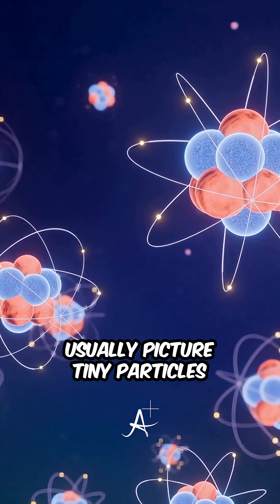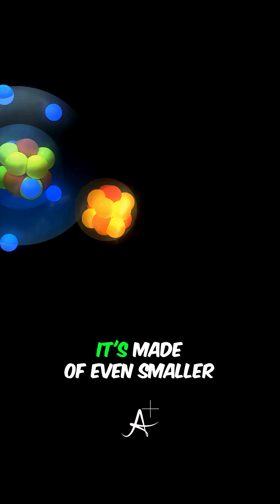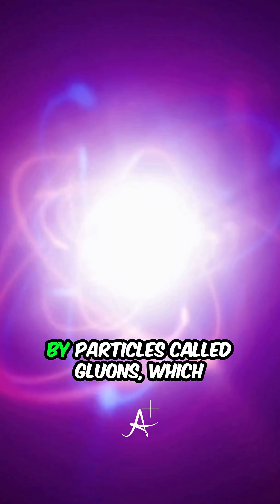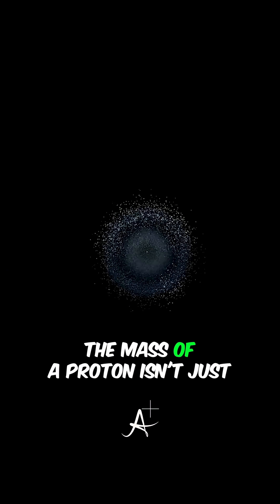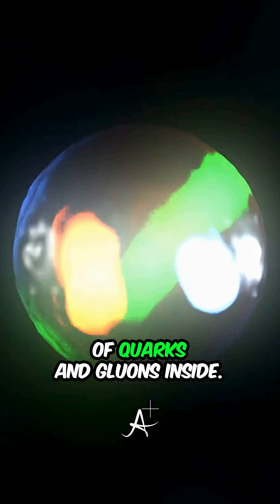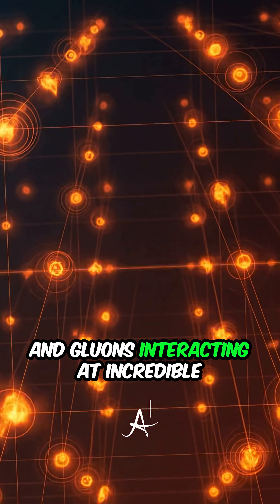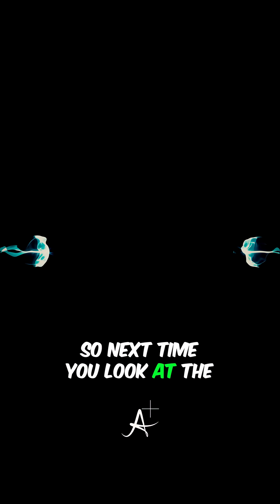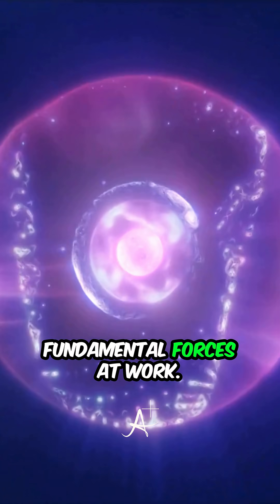What’s Inside a Proton?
A proton is far from simple — dive into the storm of quarks, gluons, and energy that make up the heart of matter itself.